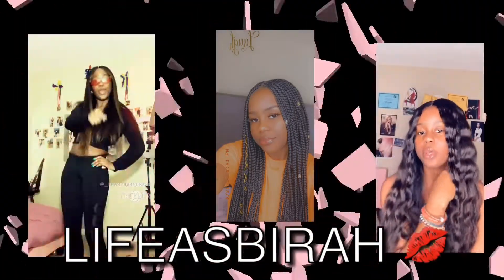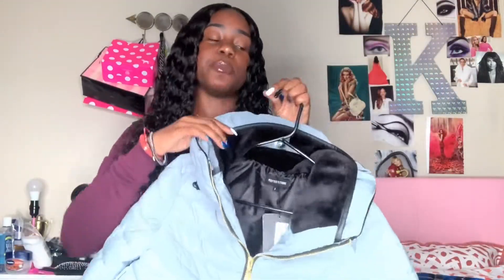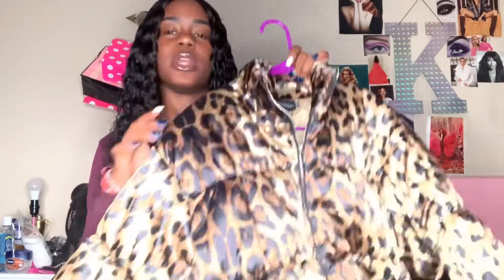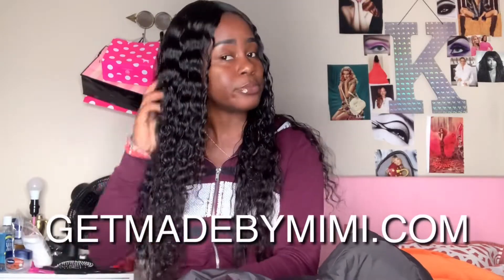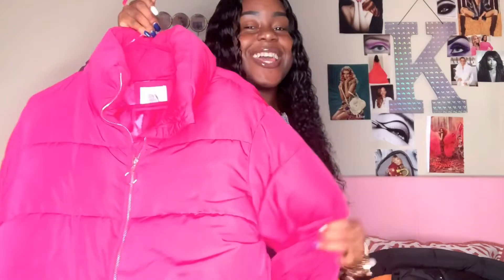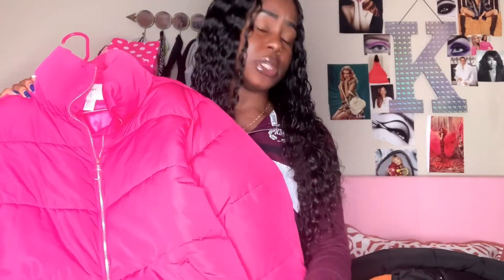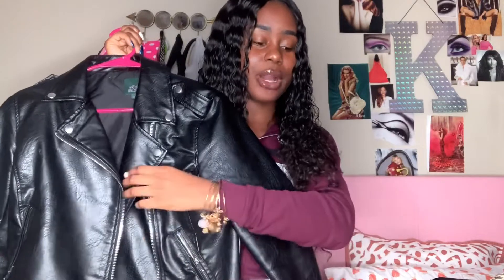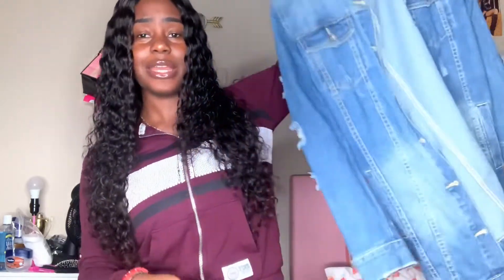COAT HAUL | fall/winter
I HOPE YOU GUYS ENJOYED AND ARE ABLE TO GET IDEAS FROM THIS VIDEO!

deep curly indian hair
18 inch closure , 18 20 & 22 inch hair!